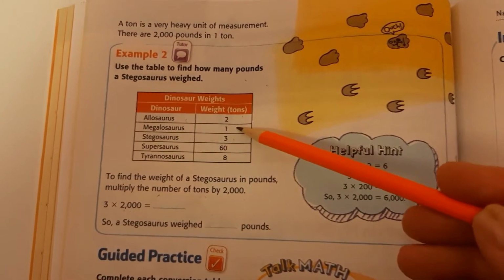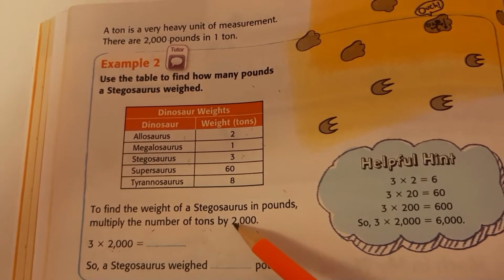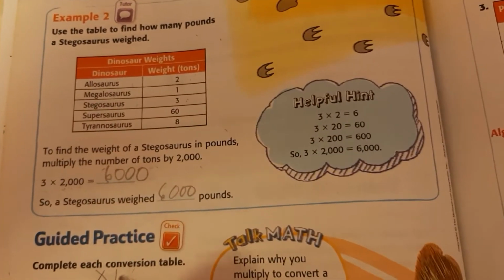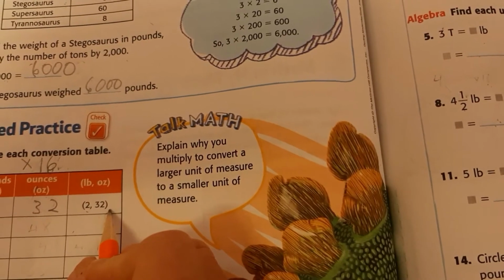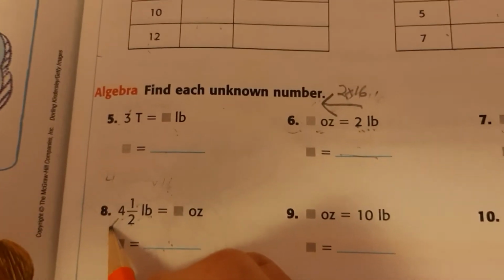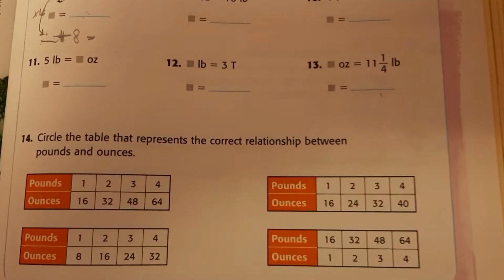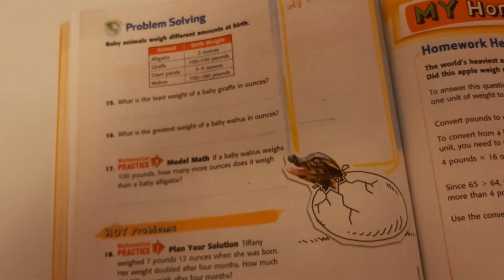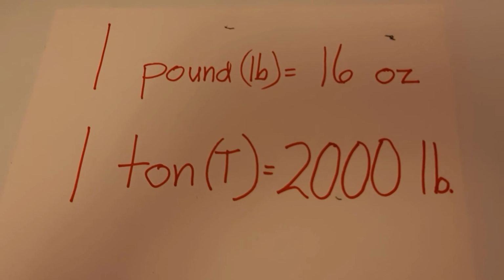TUESDAY MATH 3/24/20 - Part 2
Converting Customary Units of Weight